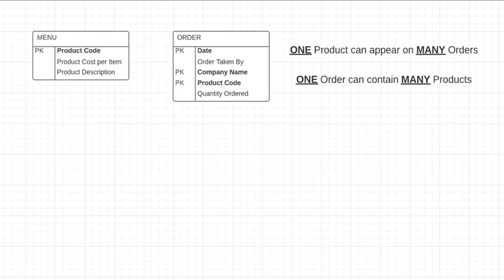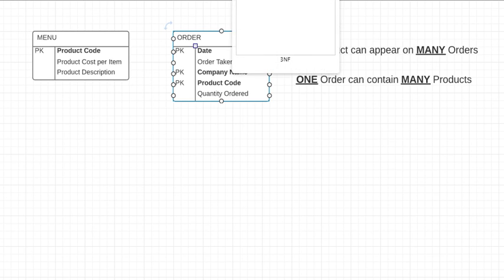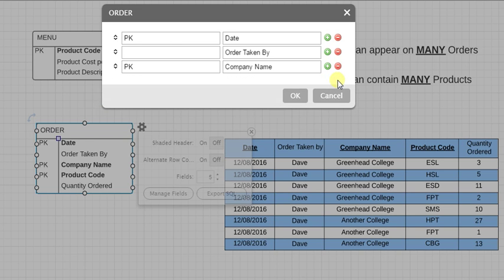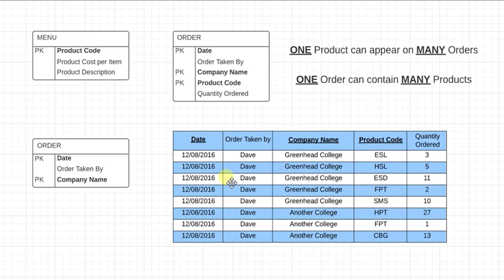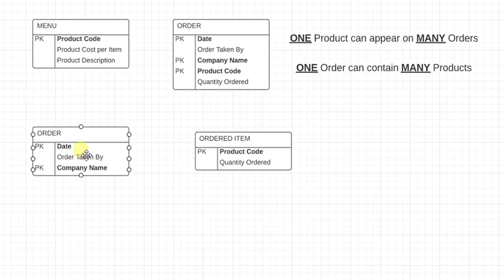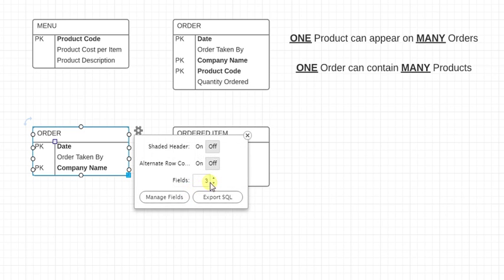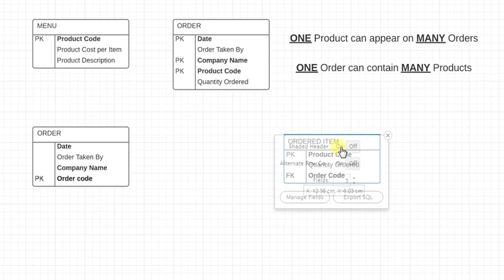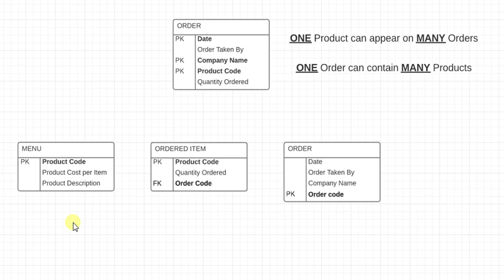Mia 2NF Part 3